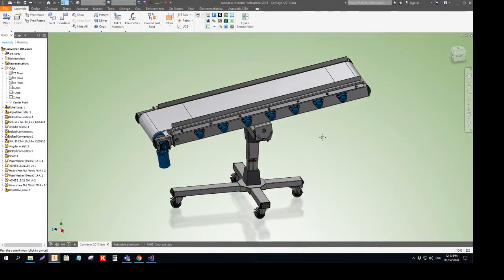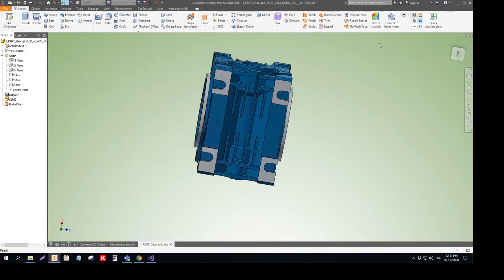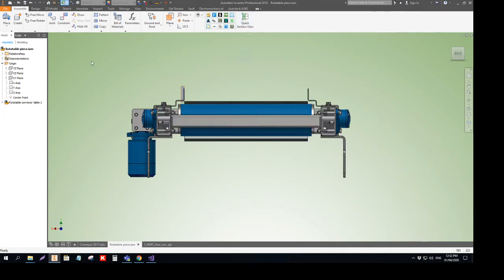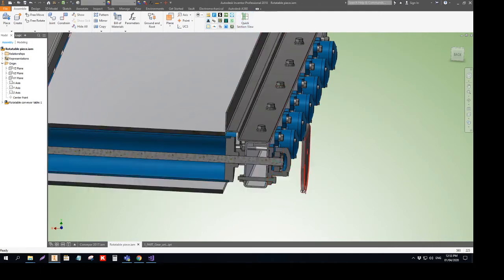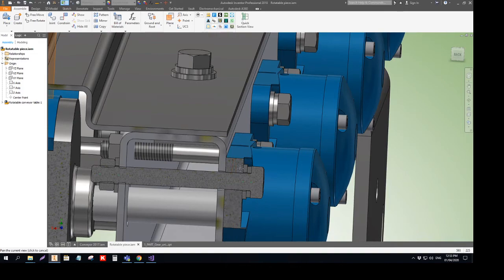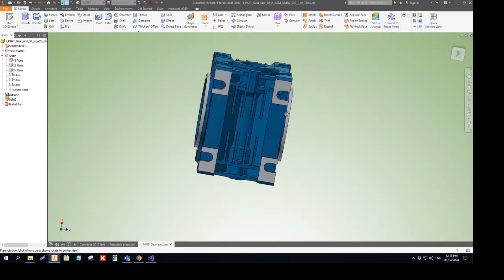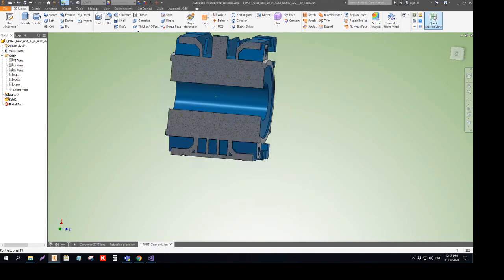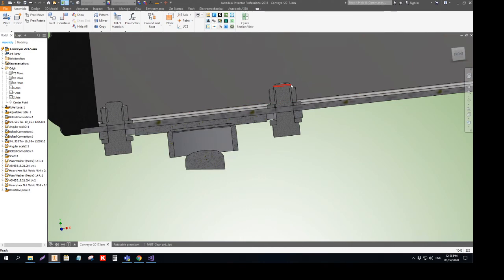Autodesk Inventor - Quick section view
Move Work Forward presents you a Autodesk Inventor application to see the see a section view in 1-click.

This app creates a half section view in 1 or 2 clicks.

It works the same way for both assembly and part modeling environments. A single button has multiple uses:
1. Just press the button and get a section view through one of the origin workplanes. The workplane is automatically selected depending on how you look at the model.
2. Press the same button to end the section view.
3. Preselect part or assembly occurrence and then press the button to get a section view through one of the occurrence origin workplanes.
4. Preselect circular or conical face (circular edge) to get a section view through the axis.
5. Preselect a straight edge to get a section view perpendicular to the edge through the center point.
6. Preselect a workplane or planar face to get a normal half-section view.
7. Holding "SHIFT" and click on app button starts a native Autodesk® Inventor® half section view command. Then release "SHIFT". This way you can drag a section across the model.